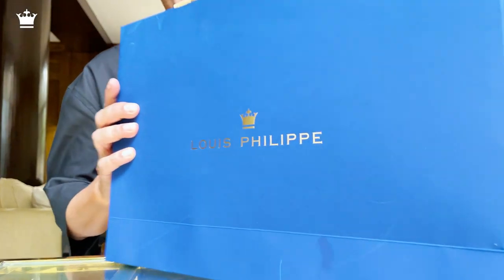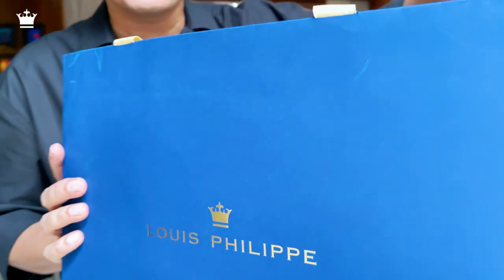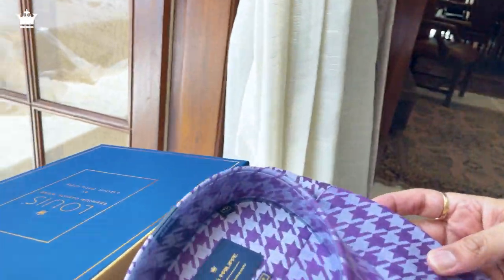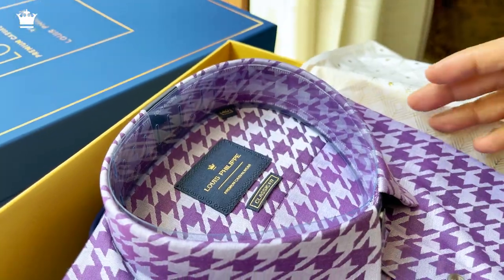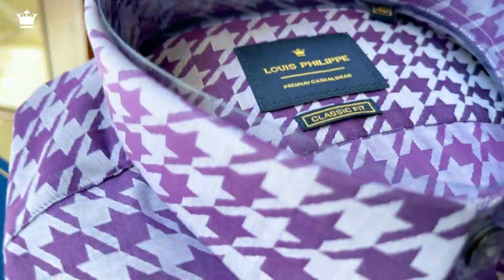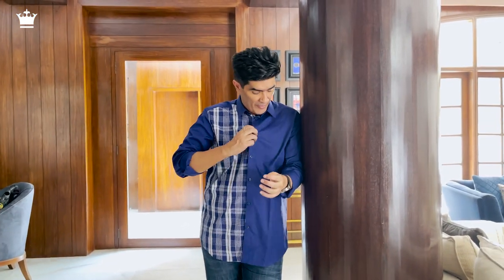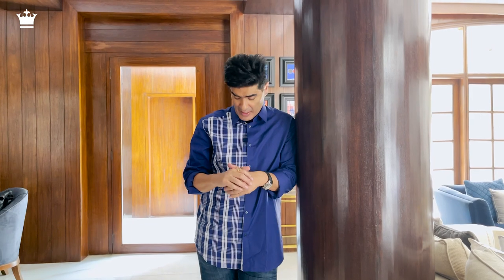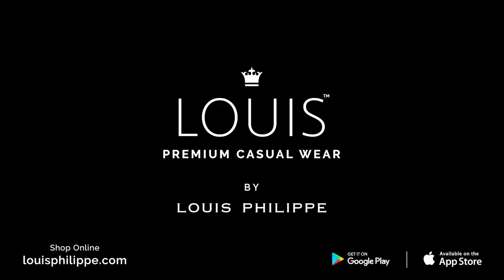LOUIS Premium Casual Wear by Louis Philippe X Manish Malhotra